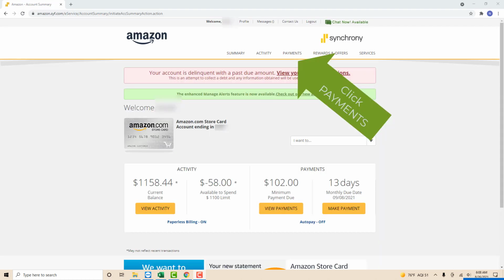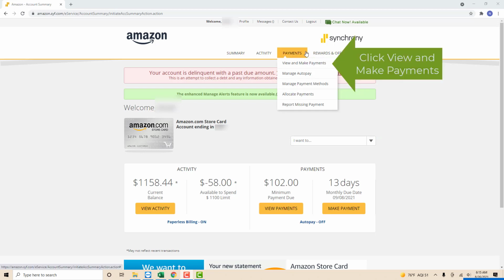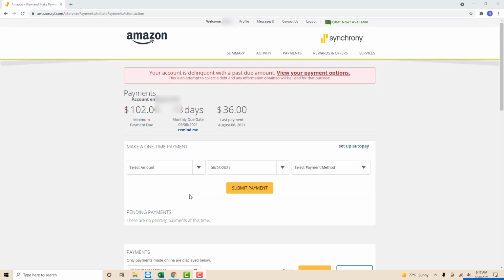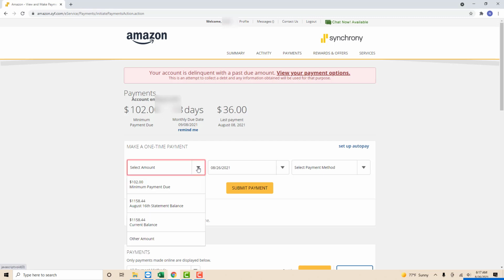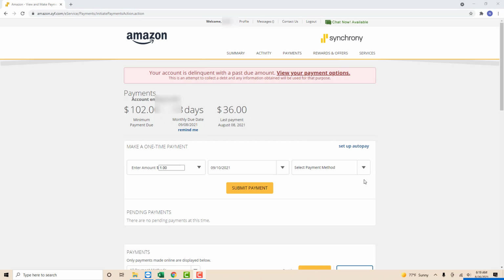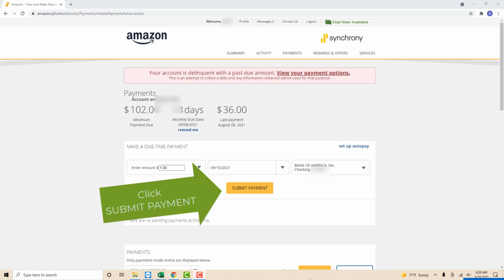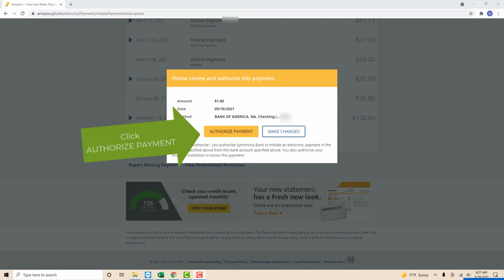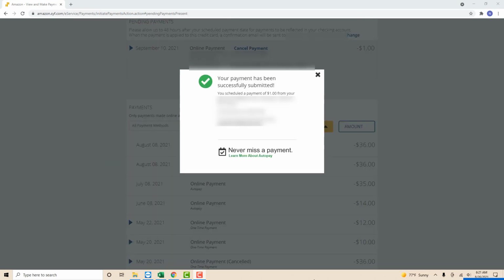Pay Your Amazon Store Card Bill Online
Learn how to make a payment on your Synchrony Bank Amazon Store Card.